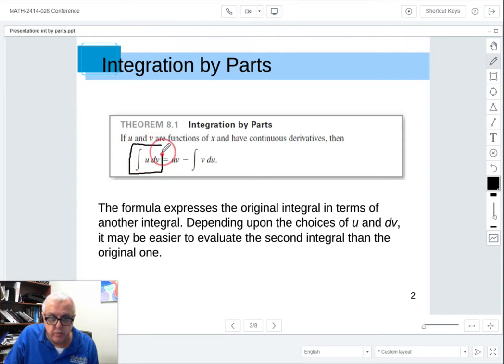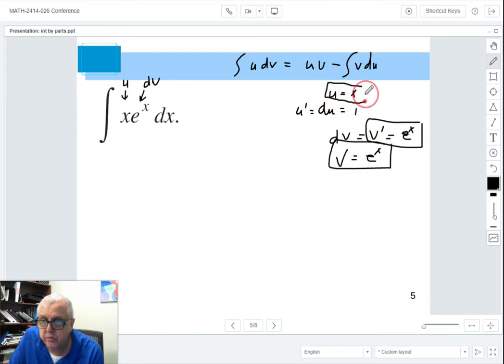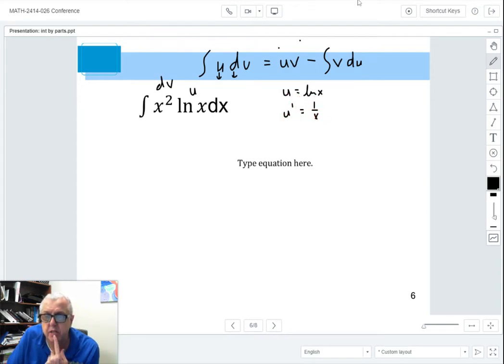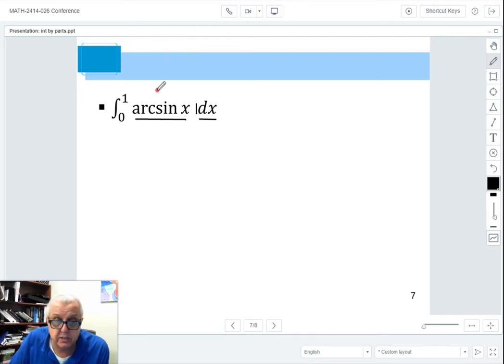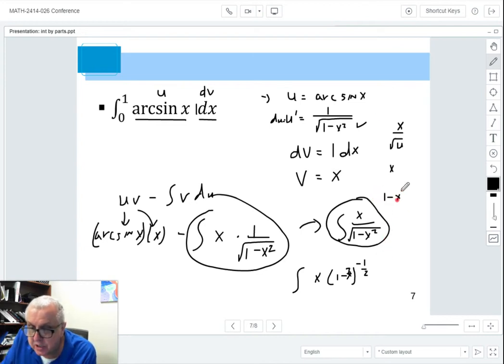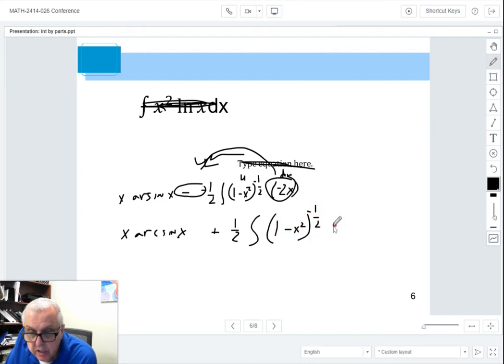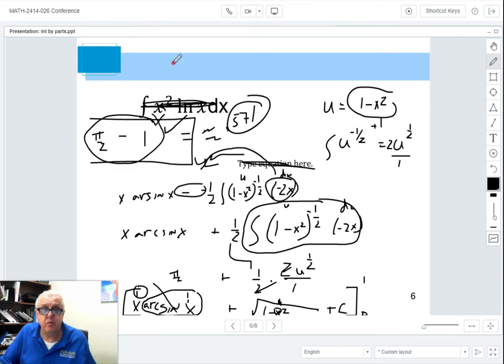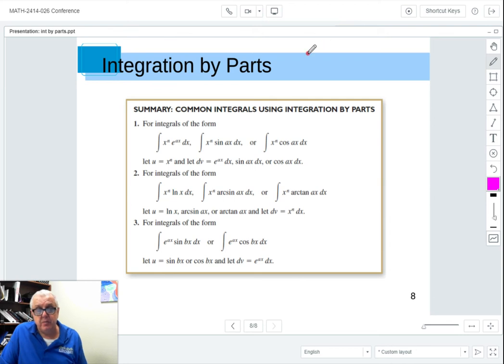Integration by parts Cal 2